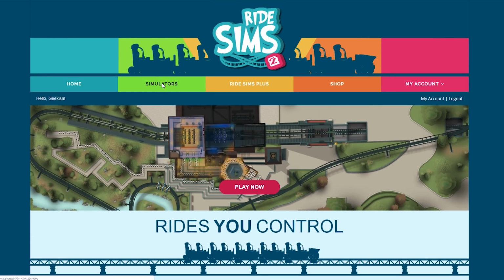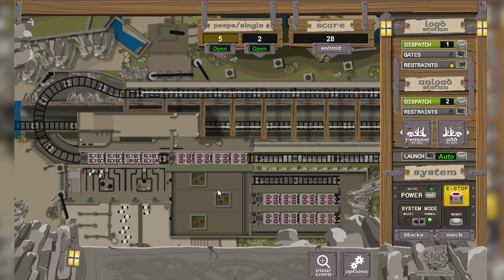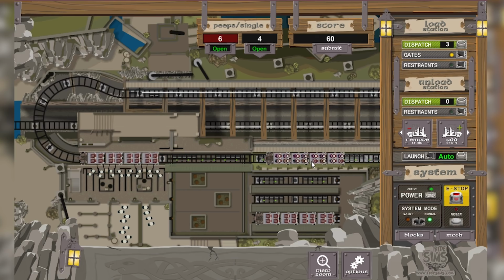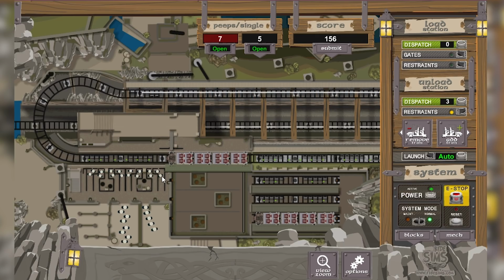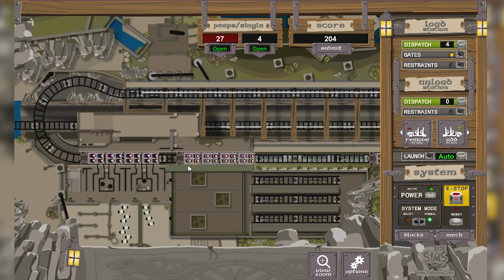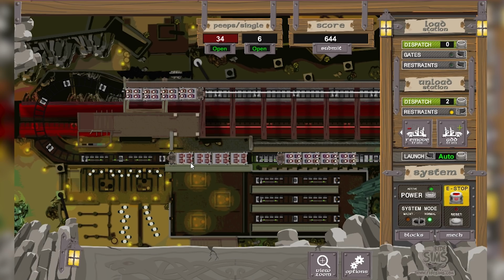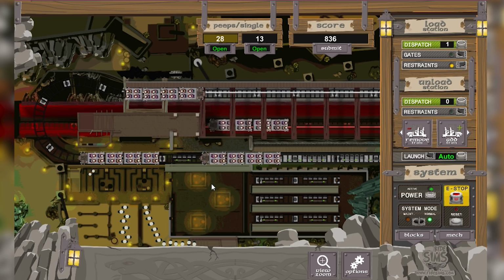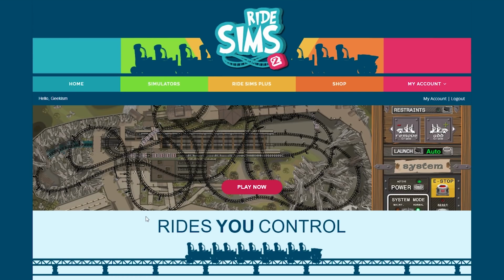🎢 Ride Sims 2 First Look Gameplay | Let's Play Ride Sims 2.0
Ride Sims 2.0 is a free browser based project allow YOU to get behind the operations desk of you favourite rides!

After 3 long years we’ve gone from being SBNO to back into glorious Ride Sims operating action!

Welcome to Ride Sims 2.0! We have many new amazing features for you to try out and we thought we’d list them all here for you. We have rebuilt the entire site from the ground up. The site features some of the original sims from v1.0 enhanced with new user interfaces and new challenges… more on the challenges as you read on. There are brand new unofficial simulations with all new features. Naming a few include: WDW Monorail, Baron 1898 and Taron! The new site builds upon the popular feature of CHALLENGES! This time you can earn challenge awards, not just on your score but each sim has its very own unique challenges. E.g. Number of continuous inversions on Ripsaw or even the number of fully loaded trains dispatched on Baron 1898. We can now display both your highest session score AND your total combined scores of all time to unlock challenges. We know that the highest scoring users played for a long time making it difficult for some users to get onto the leader boards. So now we have a new challenge. Throughput per hour! This is an average hourly rate calculated on the number of peeps you handle.
Users can become supporters. There are various reward tiers available. Ride Sims Plus is a behind the scenes blog giving a virtual look into the world of Ride Sims, showcasing upcoming sims and making of blogs. This is accessible to patron / V.I.P / Platinum Creator Patreons. There are more features to come, we’re just getting started! We hope you enjoy Ride Sims 2.0. We’re fans just like you and have dreamed of operating rides and now you can. Learn how they work and have most of all have fun!